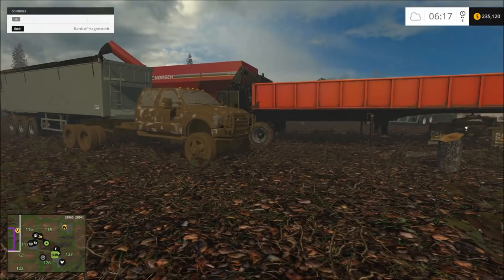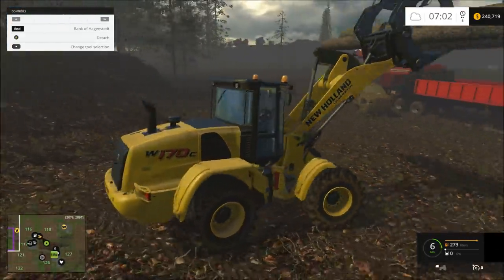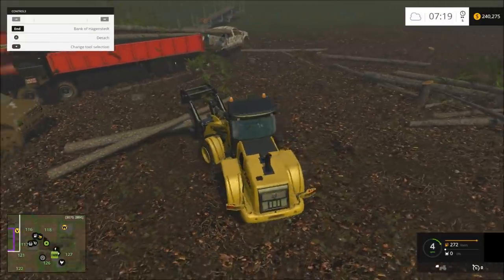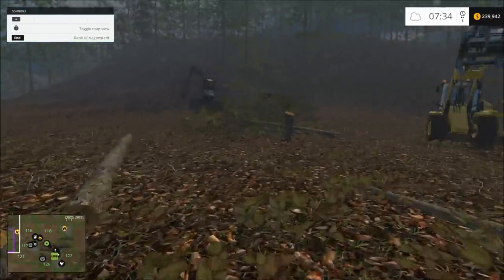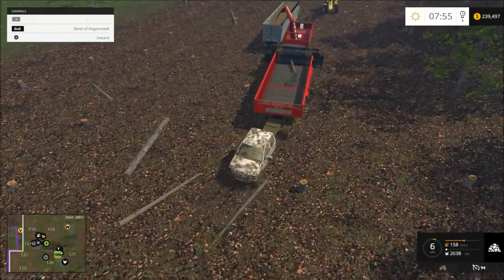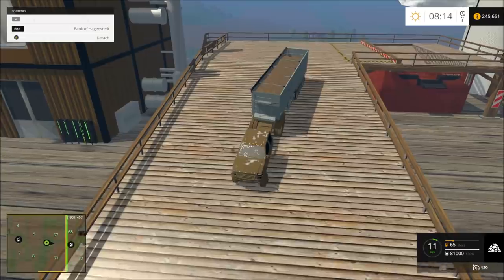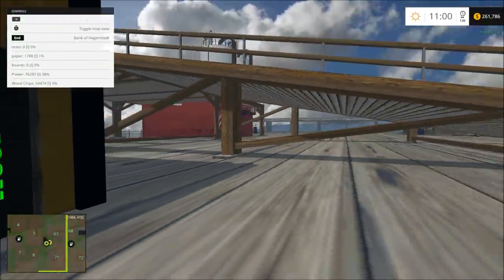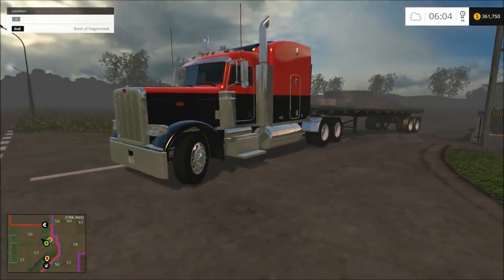Farming simulator | making boards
In this video you will see how to make boards and a cool trailer to use for them!!

Mods

Pleasant Valley Mining map

Pleasant Valley Mining map Mods

This pack will give you just about all the mods need for this map.

Multi Fruit Semi Trailer

Fliegl Crusher Oversize

Look around on my website for more mods to use on this map and for updated mods.

This video was created using content of Giants Software.